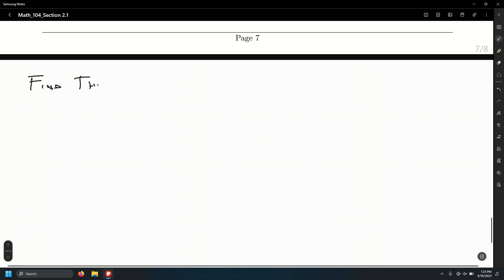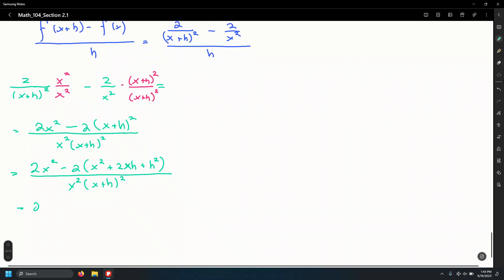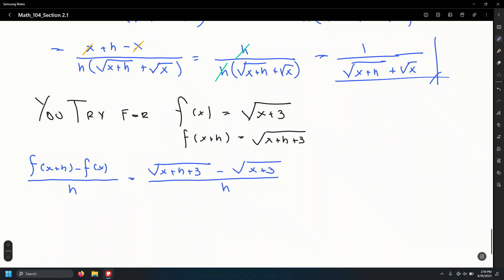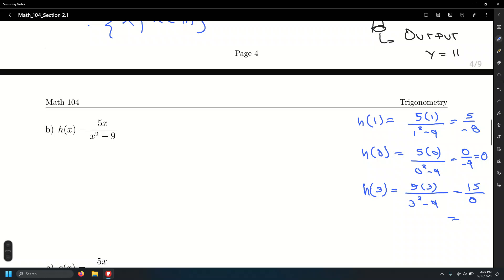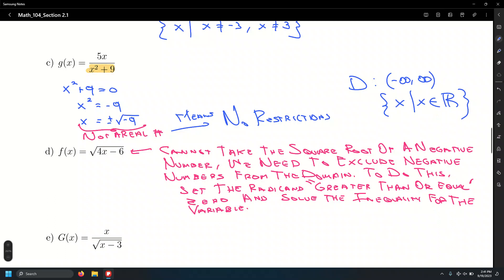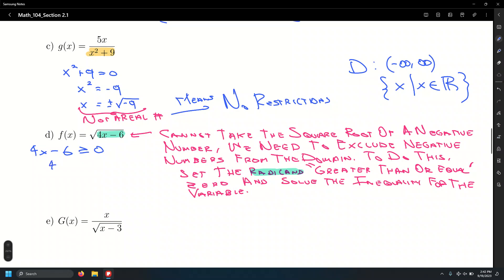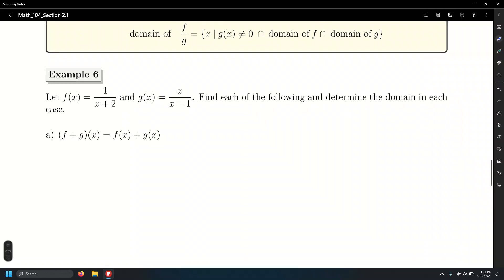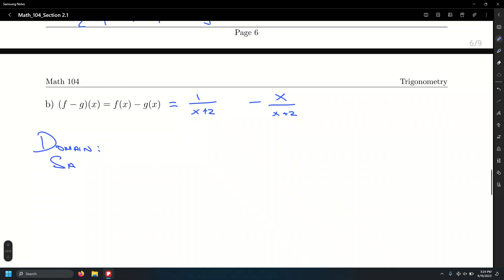Section 2.1: Functions (pt 3)